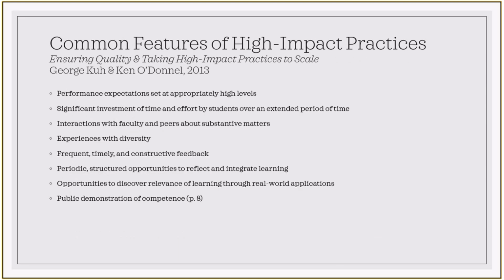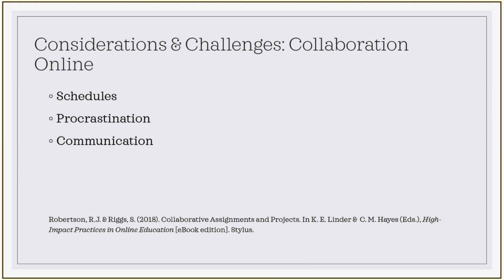High-Impact Practices in An Online Environment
In this video, Micah Logan discusses tips and resources for how to take your high-impact practices online.